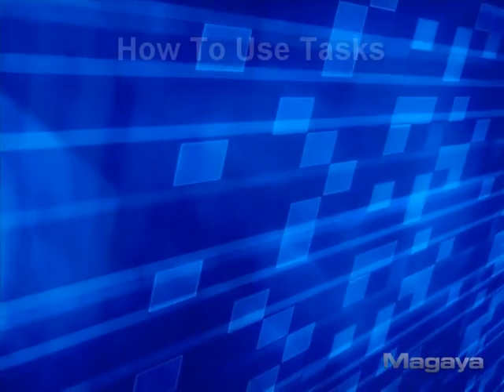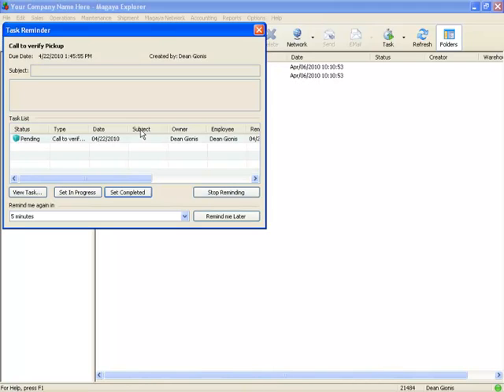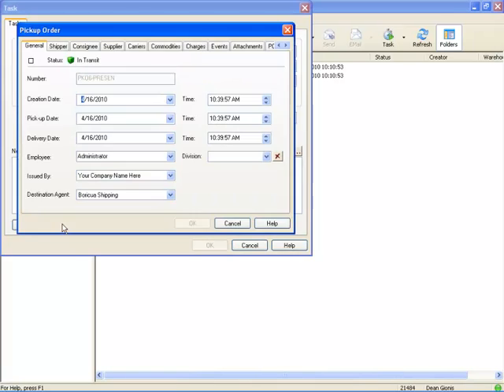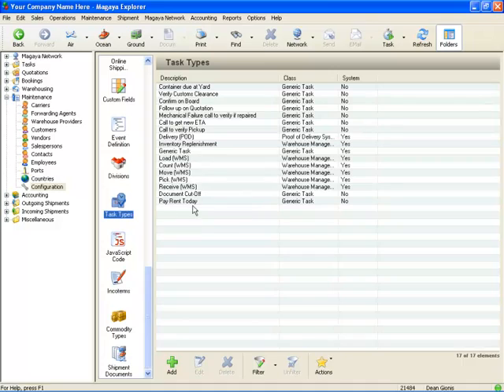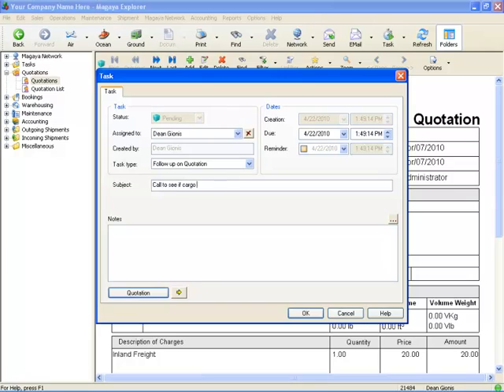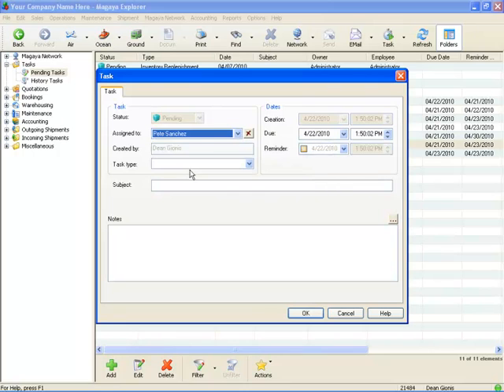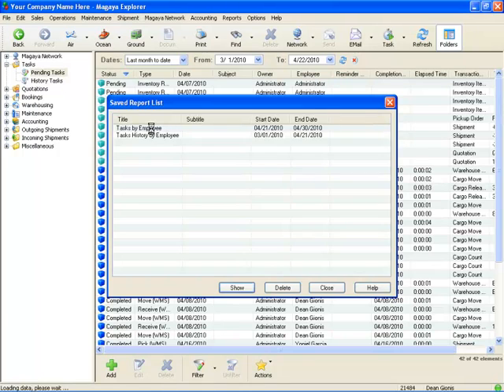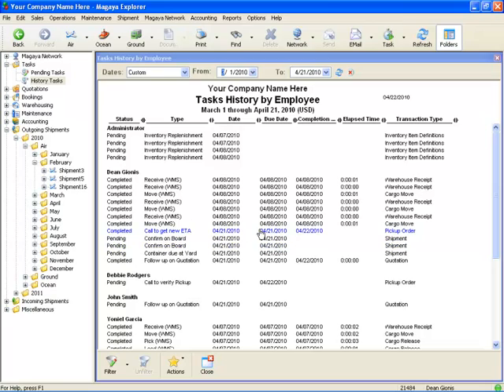Create Reminders & Alerts using the Tasks Feature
The Task feature in Magaya Explorer lets you create Tasks to remind yourself or other employees about tasks that need to be done. They can also be created from your Magaya system on the PC and send to the Magaya WMS Mobile handheld users to perform tasks wirelessly in the warehouse. Topics in this video:
• Defining Tasks
• Working with alerts from Tasks
• Creating Tasks
• Viewing pending Tasks
• Viewing history of Tasks

Get a PDF you can save or print steps that show you how to create alerts and notifications in your Magaya system:

See our Learning Center web page for more resources such as Tech Tips and User Manuals: